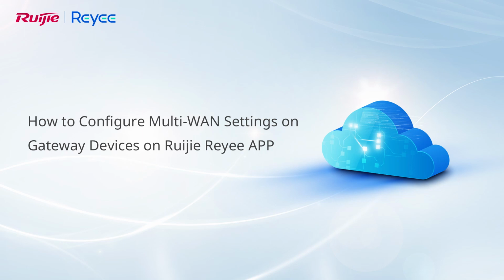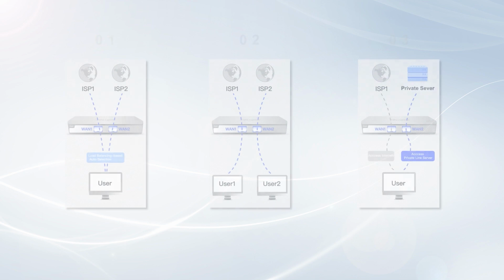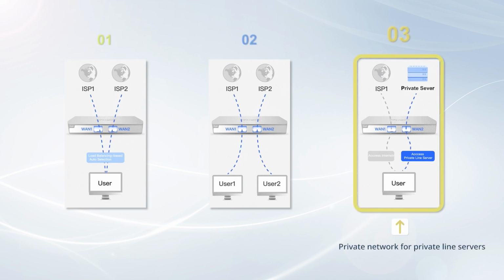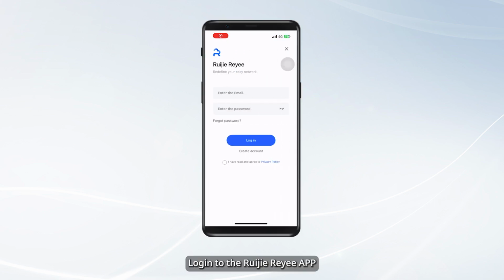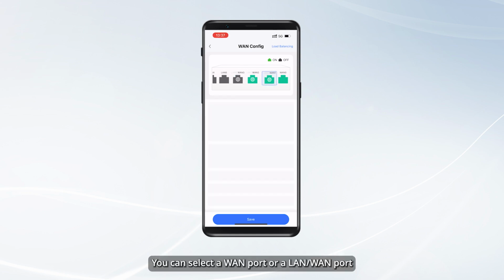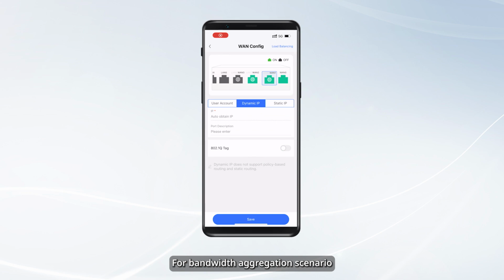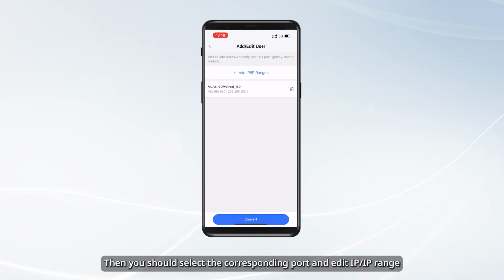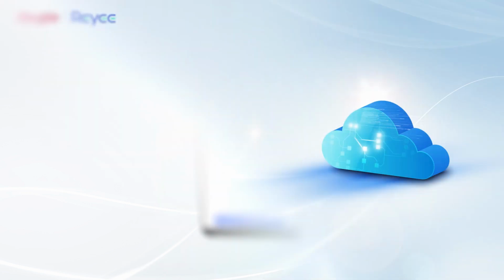How to | How to Configure Multi-WAN Settings on Gateway Devices on Ruijie Reyee APP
This video guides how to configure Multi-WAN settings on Ruijie Cloud to optimize network performance. The video covers three key application scenarios: bandwidth aggregation through load balancing, policy-based routing for different user groups, and private network access for secure connections.